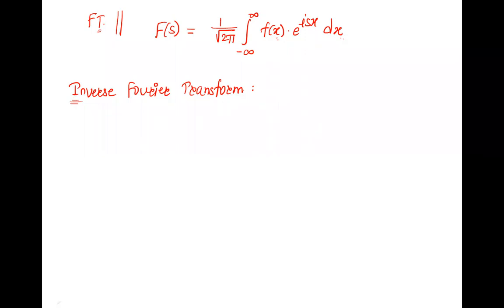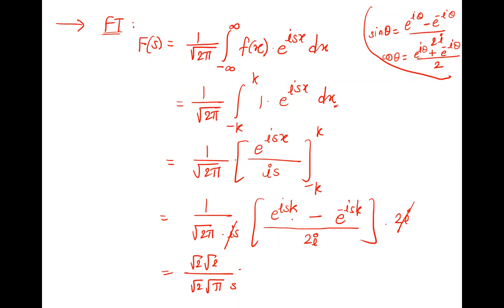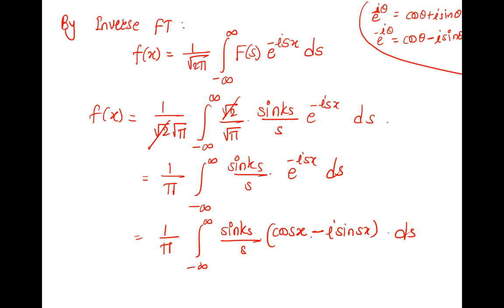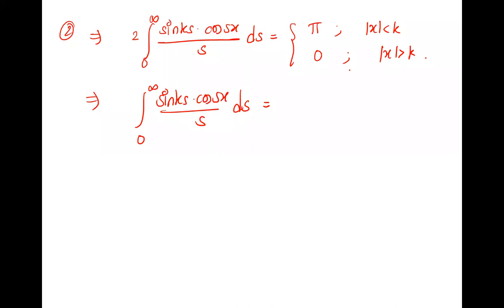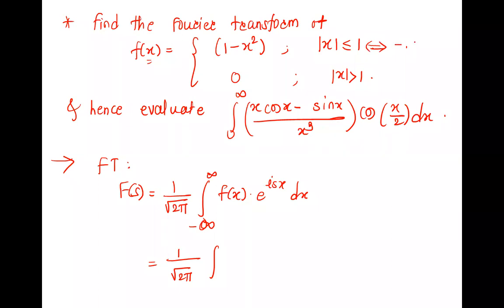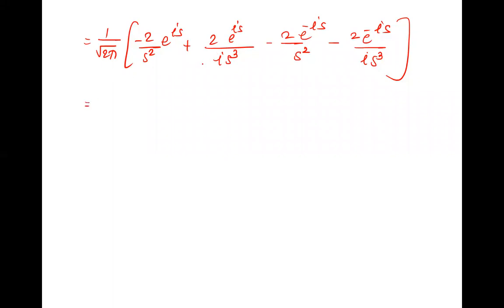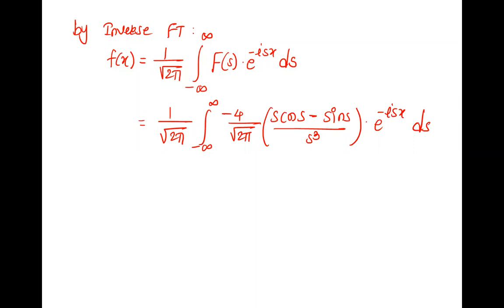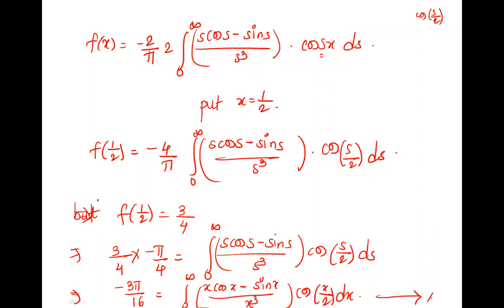Inverse Fourier Transforms